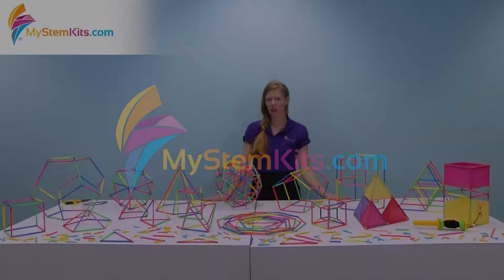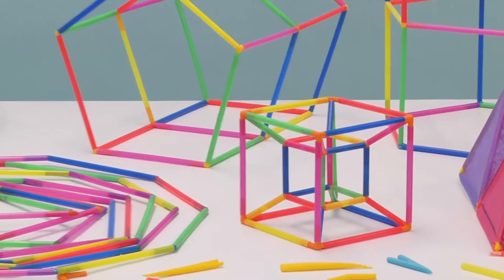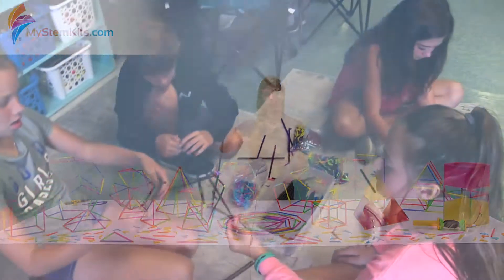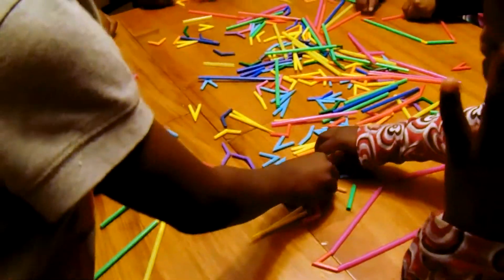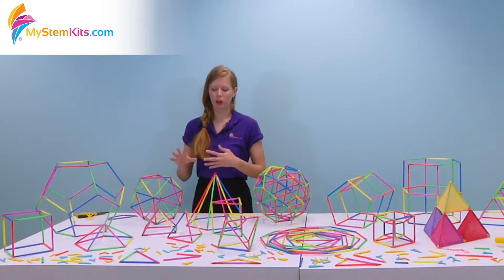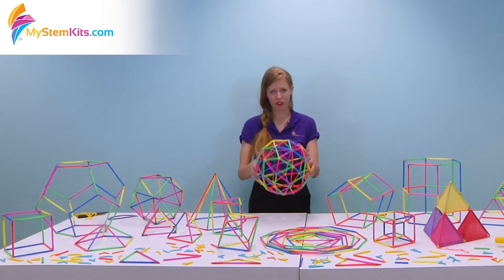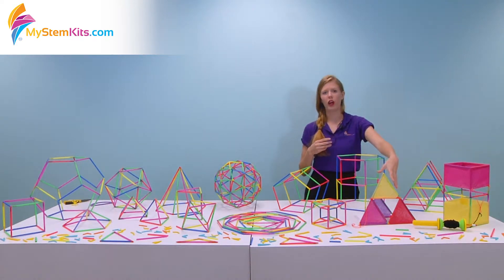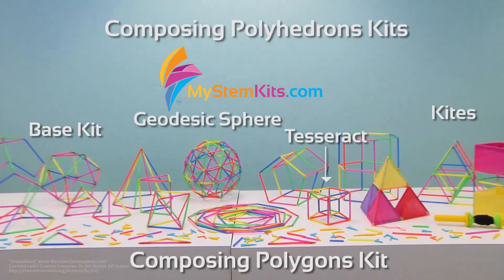Composing Polygons and Polyhedrons Kits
The 2D Composing Polygons Kit is now also available as a virtual STEM kit for distance and online learning!
Explore the variety of polygons and polyhedrons with these build-it-yourself kits. Containing specialized “vertex” pieces, combine with straws to create a multitude of shapes. Use for classifying shapes, identifying similar and congruent shapes, the sum of interior angles of polygons, and more! Perfect for comparing the number of faces, edges, and vertices between polyhedra, adjust side lengths to compare volume and surface area or use our Kite or Geodesic Sphere expansions to bridge into engineering design. The possibilities are endless!

Composing Polyhedrons: Tesseract Expansion: 0:45
Composing Polygons Kit: 1:15
Composing Polyhedrons Kit: 2:40
Composing Polyhedrons Kit: Geodesic Sphere: 3:45
Composing Polyhedrons Kit: Kite Expansion: 4:30
Composing Polyhedrons Kit: Truncated Icosahedron: 6:00